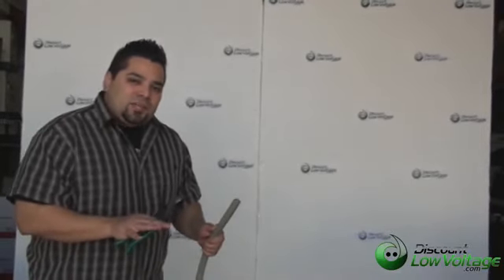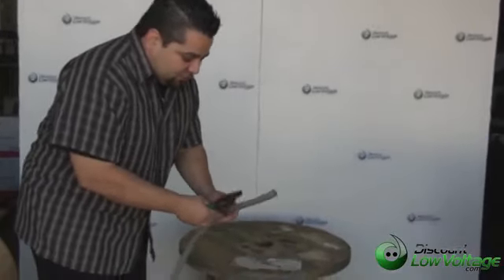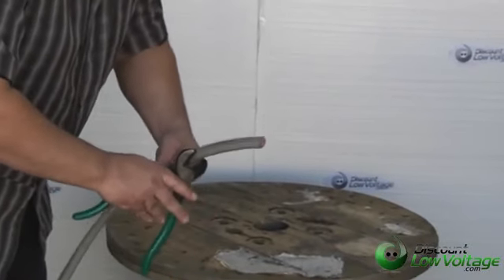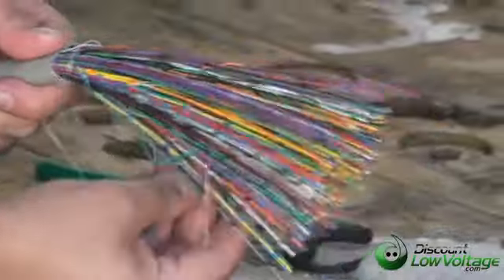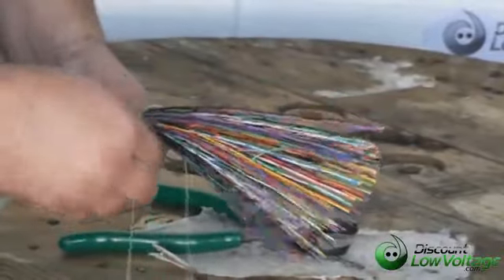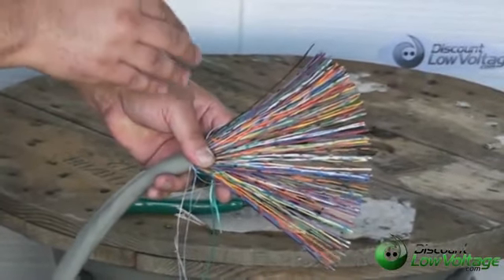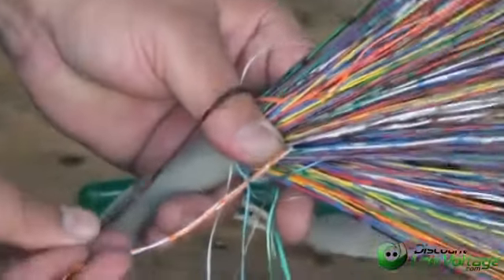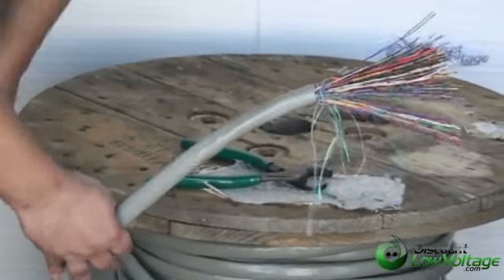100 Pair Cat3 Telephone Bulk Cable – Bulk Color Coded Telephone Cable Sold by the Foot – YouTube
Mercy at Discount Low Voltage takes a look at 100 Pair Cat3 24 gauge indoor telephone cable. The bulk cable is sold by the foot to eliminate waste and help keep costs down. It comes on a large reel and has a heavy-duty jacket that can contain 100 pairs of individual wires. The 100 pair category 3 bulk cable is used for telephone applications and is available with a PVC (CMR) or Plenum (CMP) jacket. If you don’t need a 100 pair cable, it can also be ordered in 4 pair, 6 pair, 12 pair, 25 pair, and 50 pair.

The 100 pair Cat3 telephone cable is made in America by General Cable. Beneath the exterior jacket is one hundred individual wires with separators that group the wires in sets of 25 pairs. This makes installing the cable easier. Most contractors and the experts at Discount Low Voltage prefer the American-made cable over cheaper imported options because the brown and orange pairs are easily identifiable and can be quickly told apart. That’s not the case with cheaper imported versions which makes installation difficult in low-light situations.

The premium-quality telephone cable weighs approximately 375 pounds per 1,000 feet. It has a heavy-duty exterior jacket that helps protect the cable from the elements for consistent performance and a longer life. The color coding on the cables is very dark and easy to distinguish in any light conditions making the cable easier to use.

General Cable Cat3 telephone cable is kept in-stock and ready to ship. Discount Low Voltage also offers a 100 percent satisfaction guarantee. Quantity discounts are available for this cable to help save money on bigger jobs. For questions, help ordering, or expert advice, just call toll free 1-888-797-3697 during normal business hours and speak with an industry expert.

This cable is cut to length and is available in PVC (CMR) or Plenum (CMP). If you don't need a 100 pair cable, you can also order it in 4 pair, 6 pair, 12 pair, 25 pair, and 50 pair.